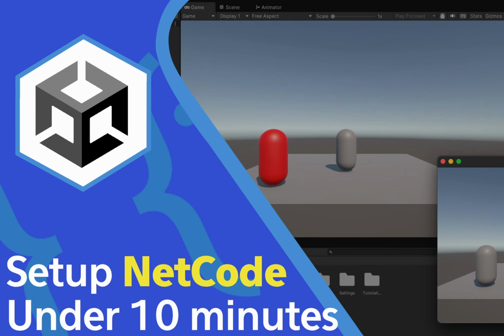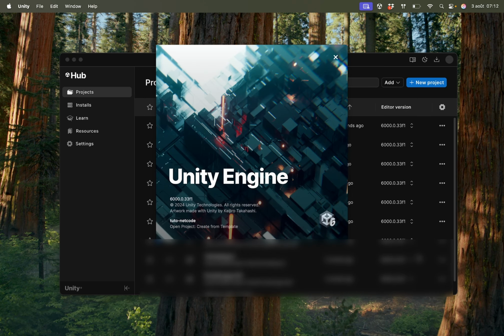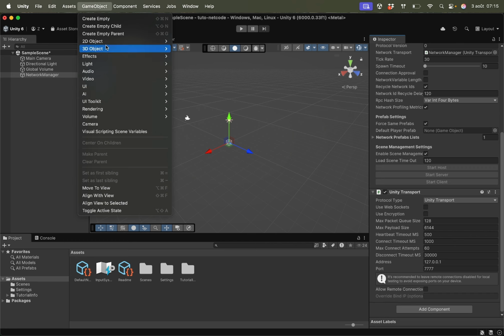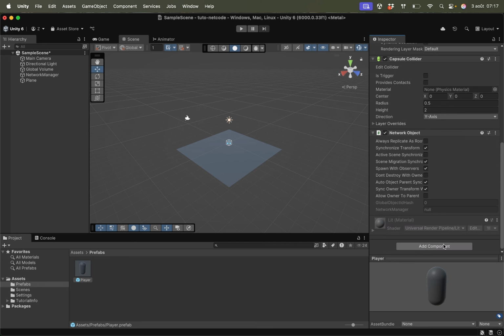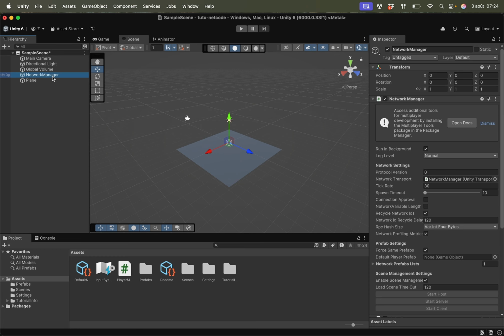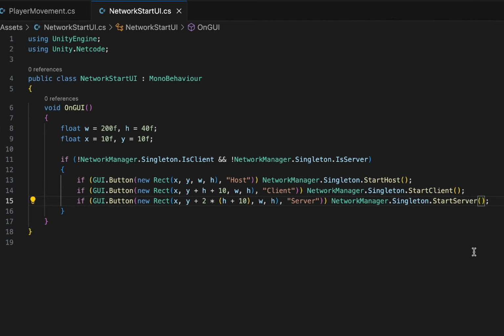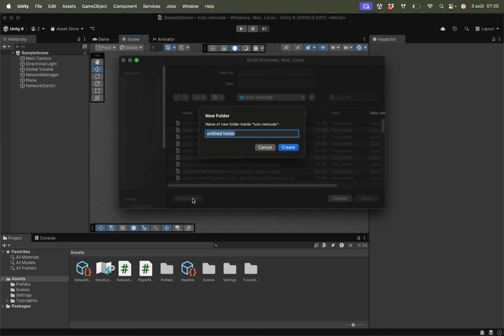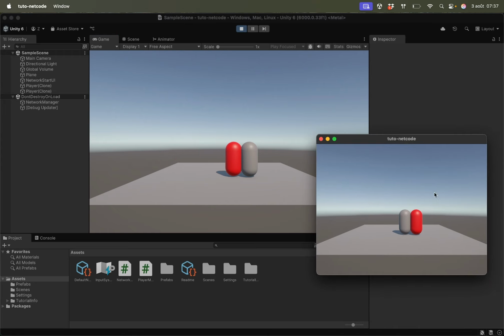How to create a multiplayer game in Unity (Setup NetCode in 10 minutes)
In this quick and practical tutorial, you'll discover how to:
- Set up Unity’s official NetCode package
- Configure NetworkManager and player prefabs
- Create a basic multiplayer scene
- Run and test your game locally with multiple instances

Whether you're a beginner or just getting started with networking in Unity, this video will help you take your first steps toward building an online multiplayer game.

📦 Tools used: Unity NetCode for GameObjects
🕒 Duration: 10 minutes
🔧 Unity version: Unity 6